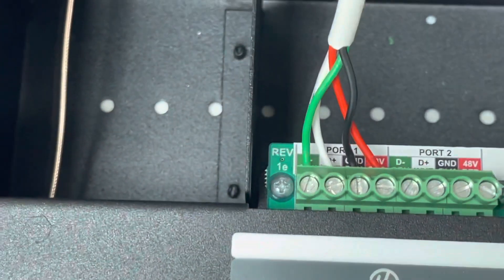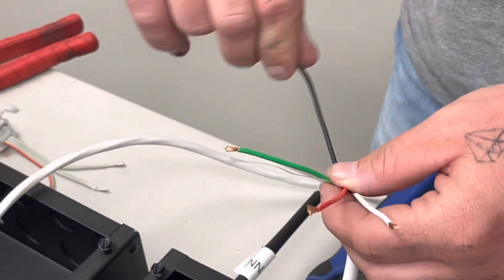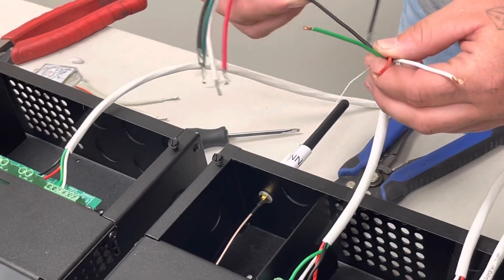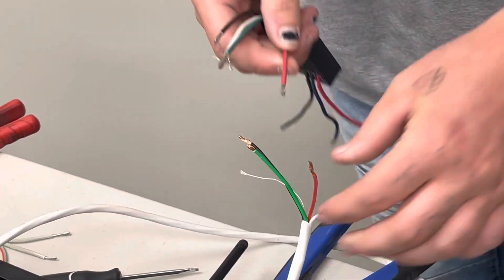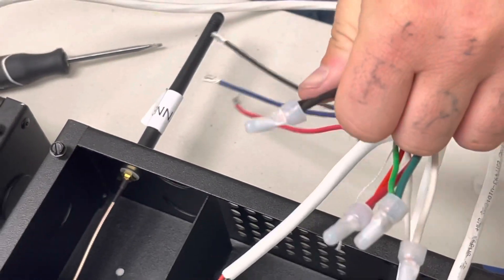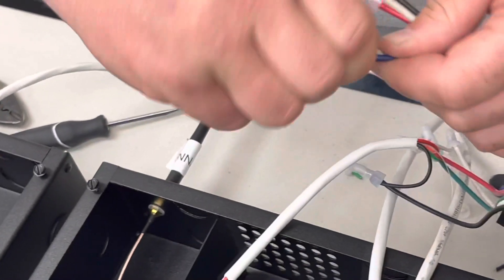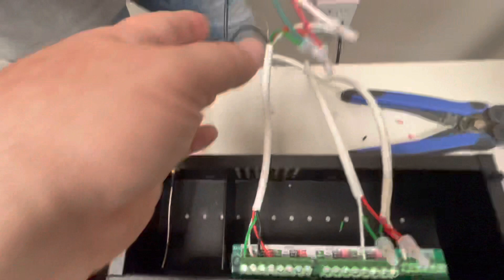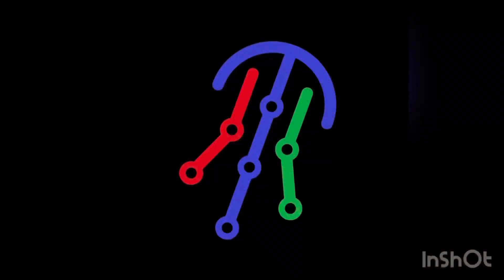Jellyfish Lighting - Transmit and Receive from the 11A Controller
In this video we look at Transmitting and Receiving from the 11A Controller.  This is for scenarios in which your first light is more than 75 feet away from the controller.

Note, transmitting is done as a wire configuration, not with a transmitter (similar to the receiver)

CONTROLLER to JUMPER WIRE
Red Pin to Red Wire
Black Pin to Black Wire
White Pin to White Wire
Green Pin to Green Wire

JUMPER WIRE to RECEIVER
Red Wire to Red Wire
Black Wire to Black Wire
White Wire to White Wire
Green Wire to Green Wire

RECEIVER to FIRST LIGHT
Red Wire to Red Stripe
Blue Wire to Center Wire
Black Wire to Outside Wire (no Stripe)